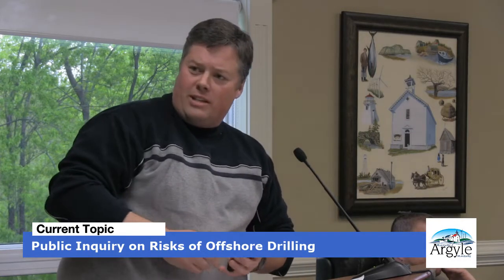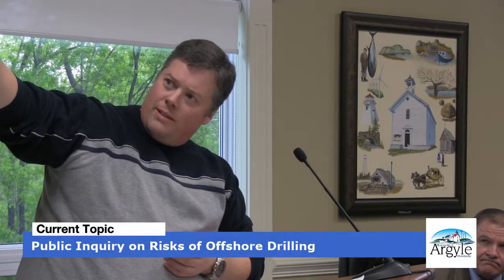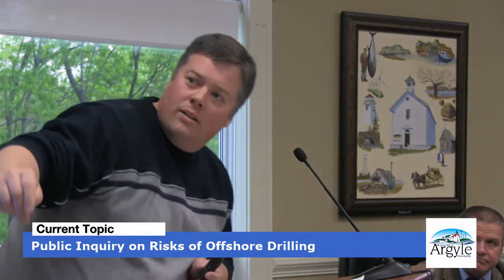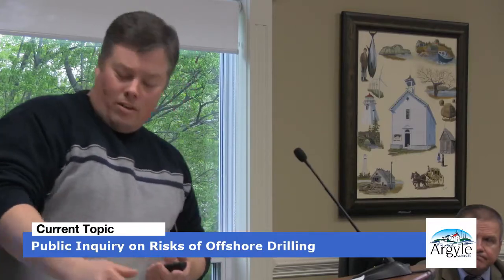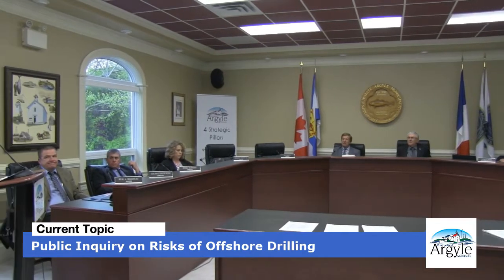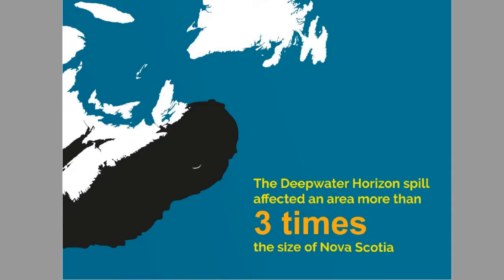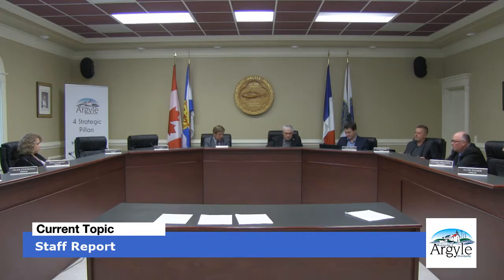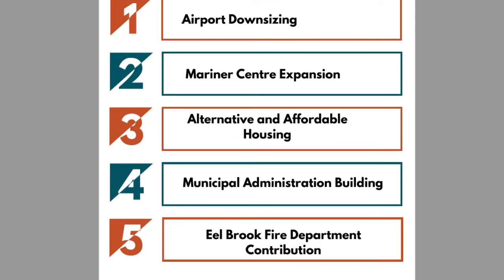Regular Council - June 6, 2019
1. Call Special Meeting to Order

2. Election of Warden

3. Call Regular Council Meeting to Order

4. Approval of Agenda/Conflict of Interest Declaration

5. Presentation - John Davis – Public Inquiry on the Risks of Offshore Drilling (00:14:56)

6. Adoption of Minutes (00:52:52)
a. Regular Council Meeting Minutes – May 15, 2019

7. Acknowledgement of Wild Salt Architecture Minutes – New Municipal Building
a. May 3rd, 2019 – Staff Progress Report
b. May 14th, 2019 – Conference Call Minutes
c. May 17th, 2019 – Staff Progress Report
d. May 31, 2019 – Staff Progress Report

8. Business Arising from the Minutes (00:54:20)
a. By-Law #30 Tusket Wastewater By-Law Amendment - 2nd reading

9. Councillors’ Report (00:55:28)

10. Staff Report (01:07:19)

11. Strategic Priority Topics

12. For Decision
a. 2019 Council Priorities (01:16:15)
b. Tax Exemption Request (As per By-Law 28) for Non-Profit Organization – Windjammer Memorial Park Committee (01:17:07)
c. RFD – Pubnico Library Branch (01:20:15)
d. Community Navigator Funding Proposal – Medical Professional Recruitment Yarmouth (01:28:38)
e. RFD – Airport Agreement – second extension (01:38:25)

13. Correspondence and for Information (01:40:30)
a. Documents for Destruction – Affidavit for documents that will be destroyed
b. 2018 Municipal Report – Municipal Profile Financial Condition Indicators Request 2017 – 2018
c. Southwest Nova Scotia to host the Congrés mondial acadien 2024
d. Minimum Planning Requirements – Municipal Affairs Nova Scotia
e. Argyle Municipal Fire Fighters Association Minutes – April 11 2019

14. Financial Requests (01:45:25)
Councillor Bourque –
a. District Community Grant Request of $500 – Sound Affects – A Youth Music Initiative
b. District Community Grant Request of $500 – Pubnico-Light Monument Society
c. District Community Grant Request of $500 - East Side Community Centre

Councillor LeBlanc –
d. District Community Grant Request of $500 – Comité du 250e anniversaire
Councillor d’Entremont -
e. District Community Grant Request of $500 – The Pubnico Point Trail Association
f. District Community Grant Request of $500 – West Pubnico Athletic Association
Councillor Diggdon -
g. District Community Grant Request of $500 – Pubnico Area Lions Club
h. District Community Grant Request of $500 – La société historique de Pubnico-Ouest
i. District Community Grant Request of $500 – Pubnico and Area Garden Club

Councillor Donaldson -
j. District Community Grant Request of $500 – Mount Pleasant Cemetery Co.
k. District Community Grant Request of $500 – Lower Argyle Harbour View Cemetery Committee
l. District Community Grant Request of $500 – Nakile Home for Special Care
m. District Community Grant Request of $500 - Glenwood Hall
Councillor Surette -
n. District Community Grant Request of $500 – Twin Village Social Club

Councillor Murphy –
o. District Community Grant Request of $500 – festival acadien de Wedgeport
p. District Community Grant Request of $500 - The Plymouth Fencing Committee
q. District Community Grant Request of $500 - The Plymouth Cemetery
r. District Community Grant Request of $500 - Comeau's Hill and Little River Harbour Beach Committee
s. District Community Grant Request of $500 - Committee of Saint Gabriel Cemetery

Councillor Albright –
t. District Community Grant Request of $500 – The Patchwork Pals Quilting
u. District Community Grant Request of $500 – Village Friends
v. District Community Grant Request of $500 – Le Club Acadien
w. District Community Grant Request of $500 – Les Amis de Ste-Anne
x. District Community Grant Request of $500 – The Knight of Columbus 8988
y. District Community Grant Request of $500 – Club des Audacieux de Quinan & Quinan & District Volunteer Fire Dept

15. Agenda Topics for Next Meeting / Notice of Motion by Councillors

16. Question Period

17. In Camera – None

18. Adjournment